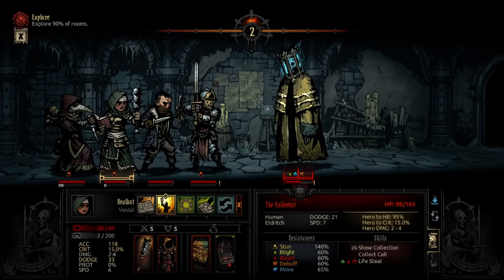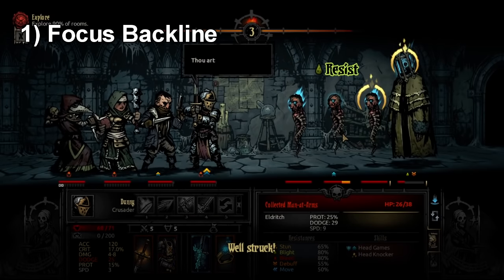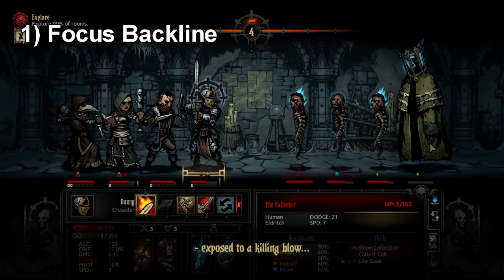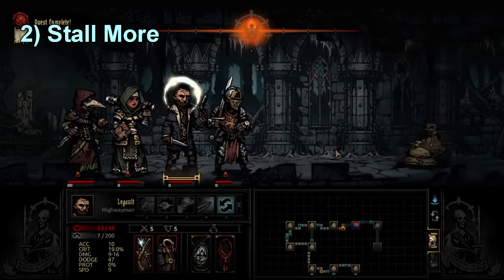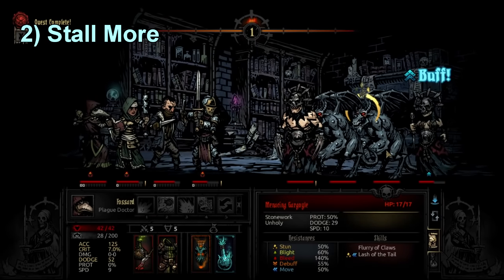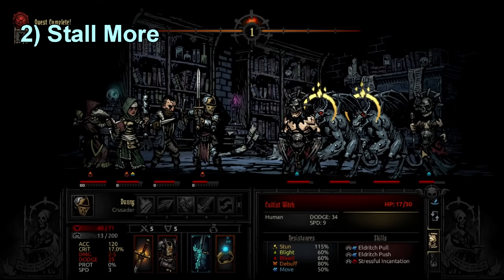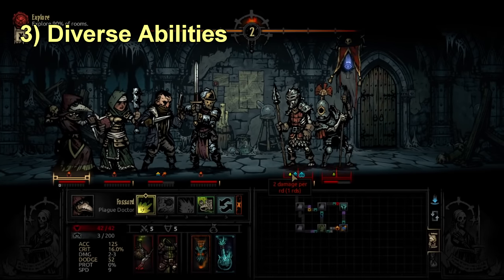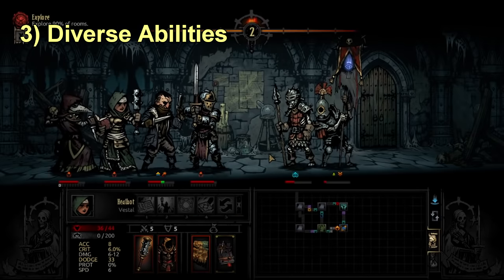Top 5 New Player Tips: Darkest Dungeon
With all the new players being introduced to the game lately, I feel a couple more easily digested tips videos are in order. Thanks to Tadsu for the thumbnail work!